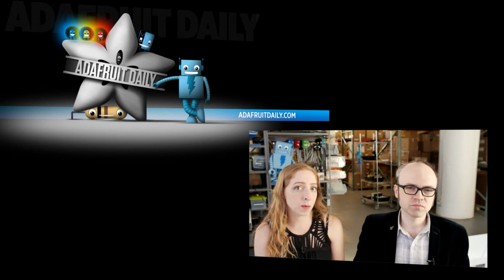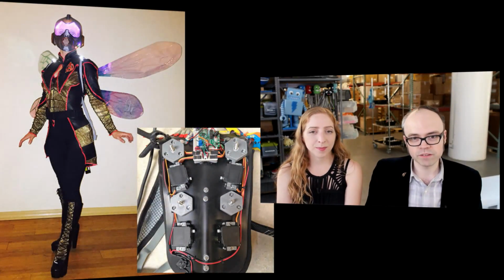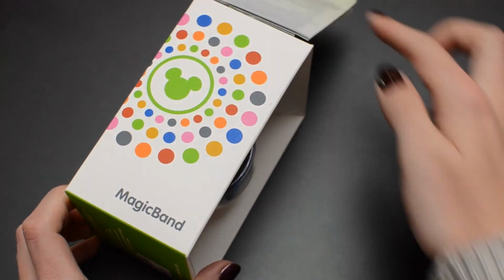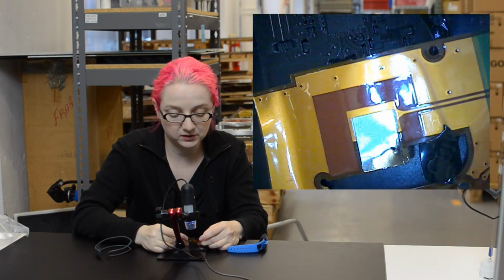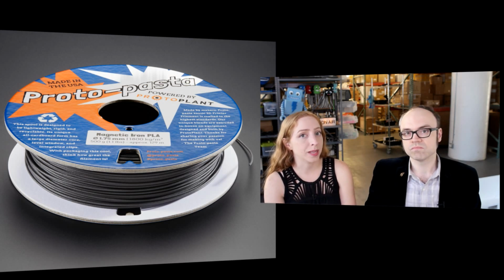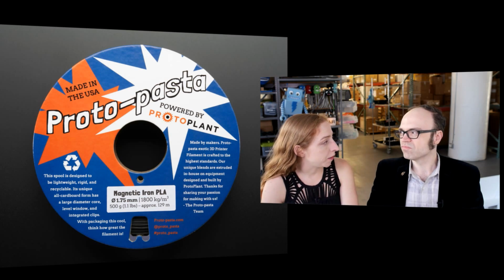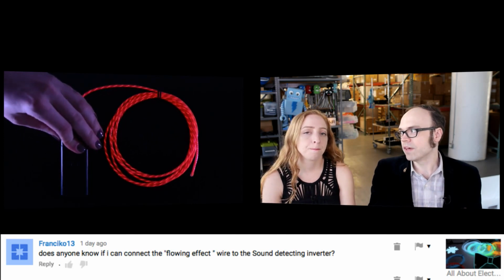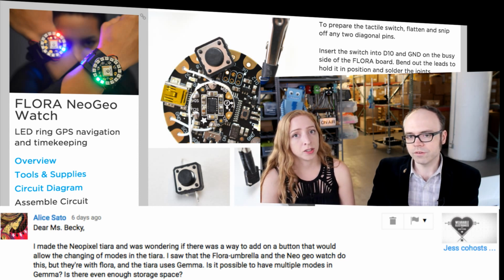Collin cohosts Wearable Electronics with Becky Stern 11/4/2015 - LIVE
Join Becky Stern and friends every week as we delve into the wonderful world of wearables, live on YouTube. Ask your wearables questions in the comments, and if your question is featured, you’ll be entered to win the show giveaway.